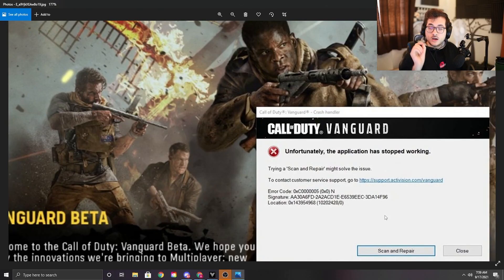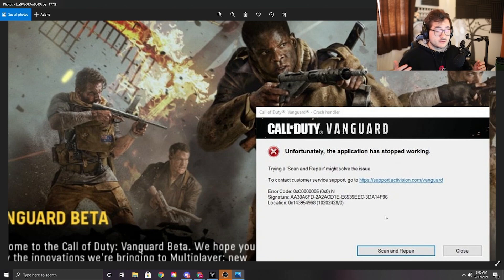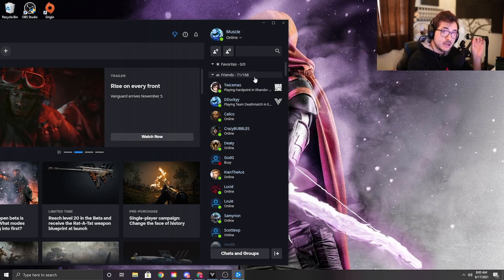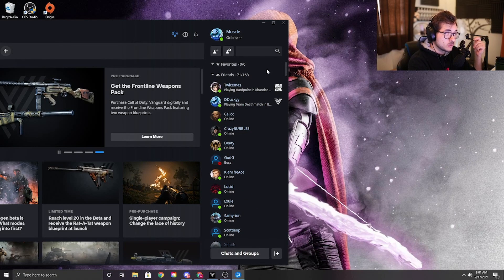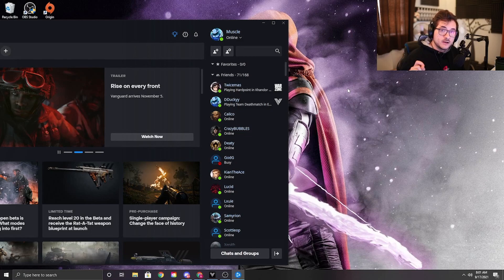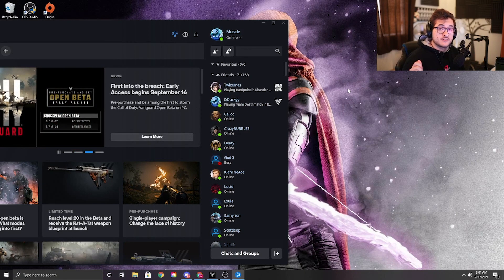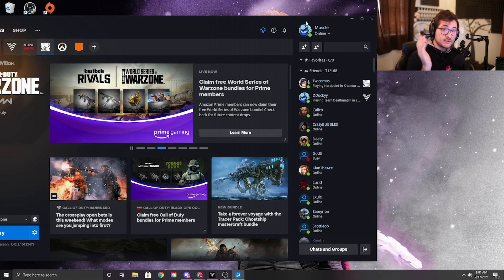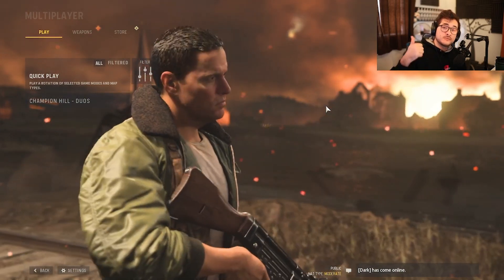PC Vanguard How To Fix Game Crashing On Startup! Scan And Repair Error code 0xc0000005 crash handler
Yup Time to mass delete all you're freinds :)

ArtesianBuilds is ready to upgrade your PC to build for you live and have it shipped to you in just 3-4 weeks! Get up to $200 off by